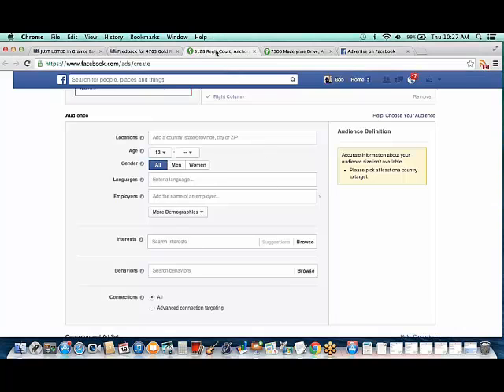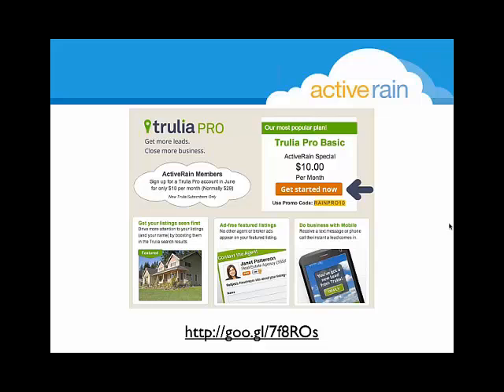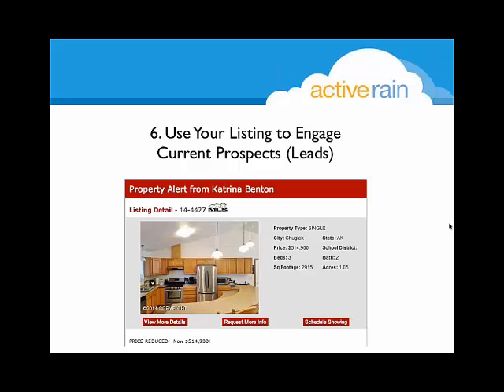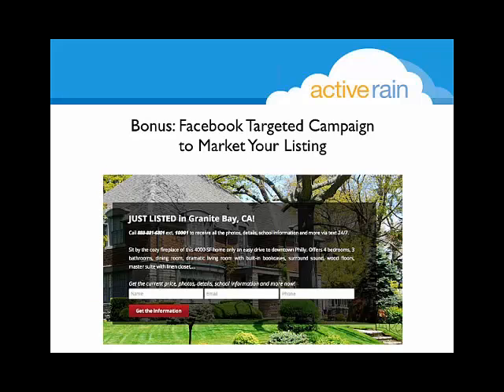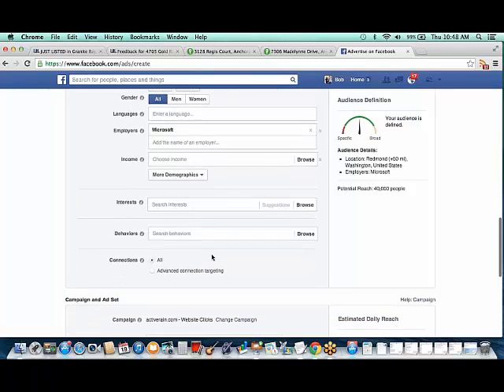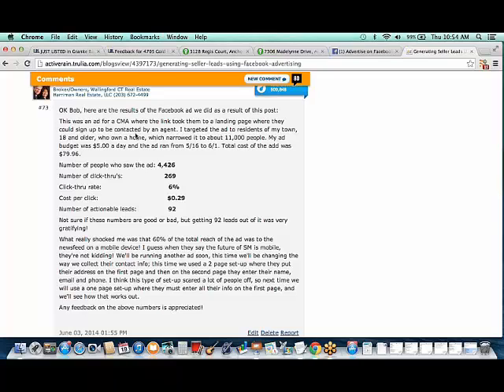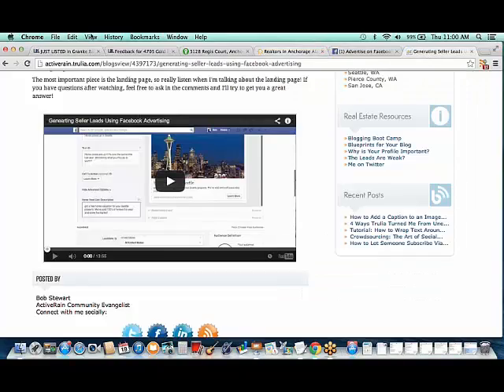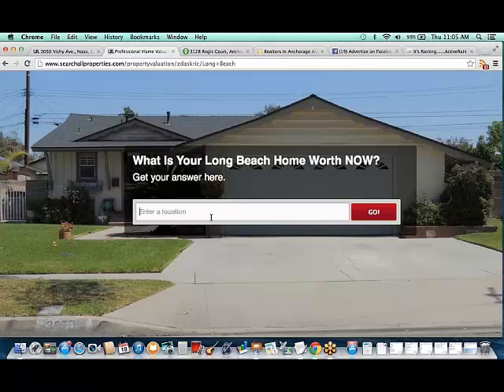7 Ways to Generate More Leads from Your Listing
Awesome, you landed your next listing! But that's just the beginning. How can you use that listing to generate additional business?